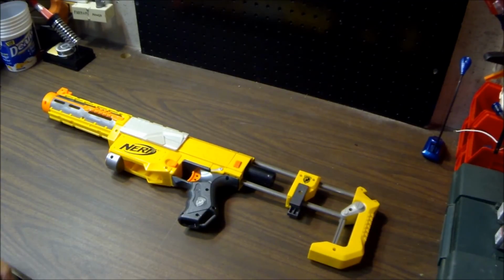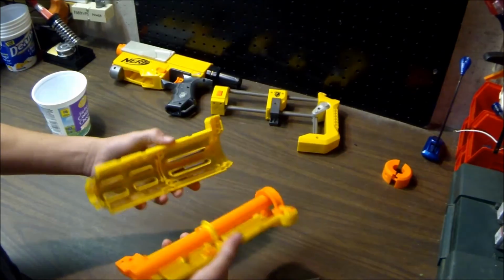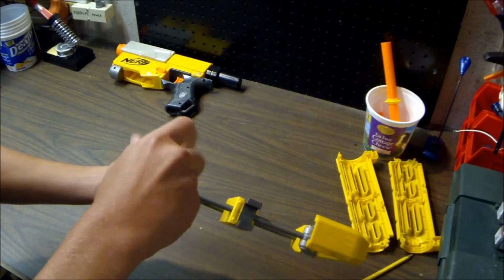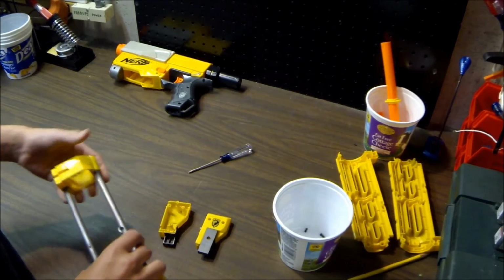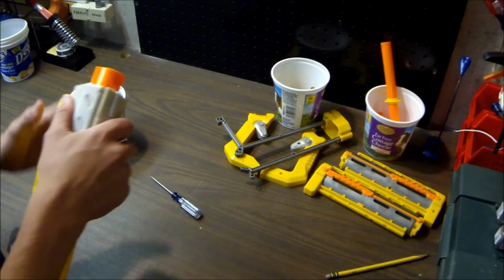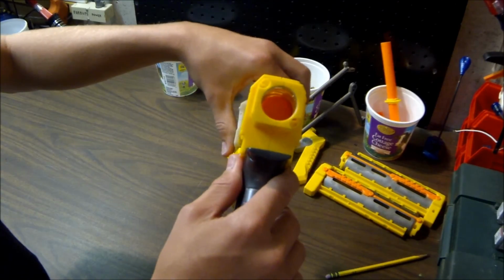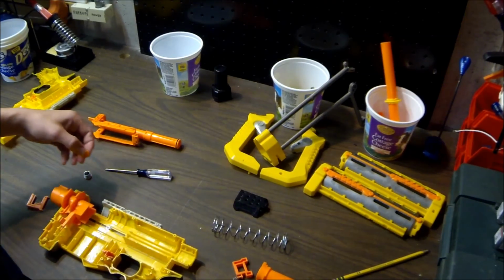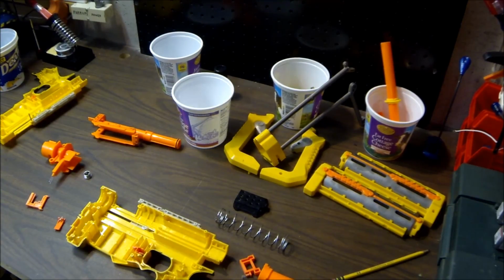EP. 3 Part 1 Modded NERF Recon CS-6 Project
I now have a new channel called Ike Tech and Gaming!

╚═╩══╩═╩═╩═╩╝╚╩═╩═╝ to my new channel!